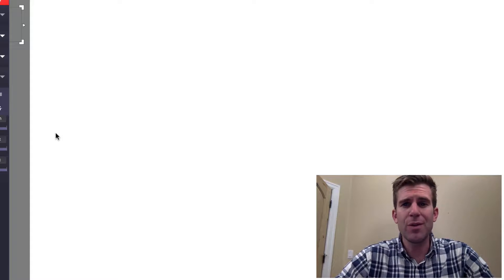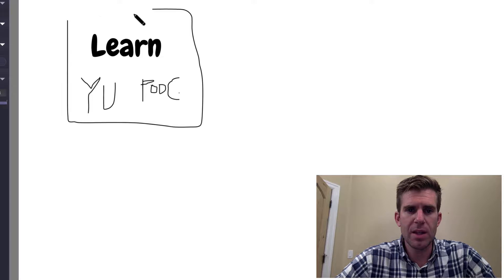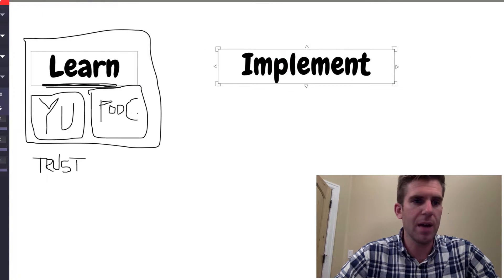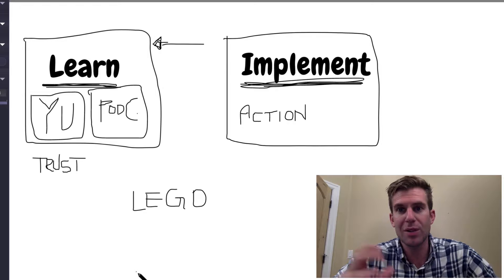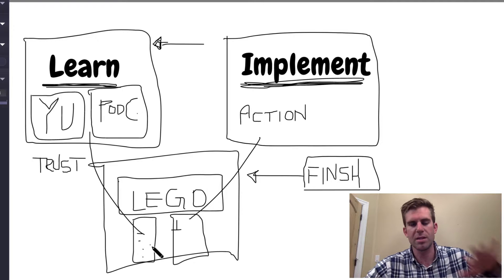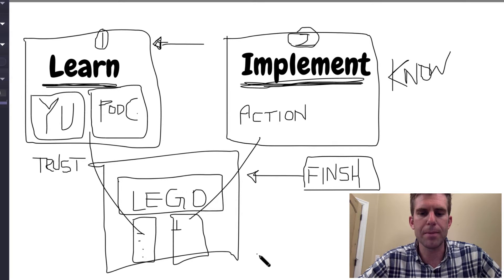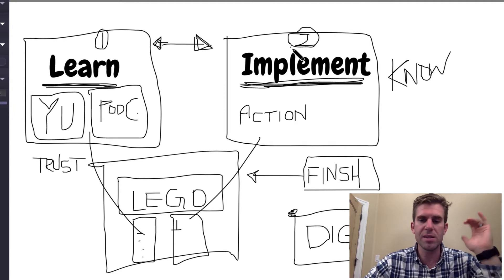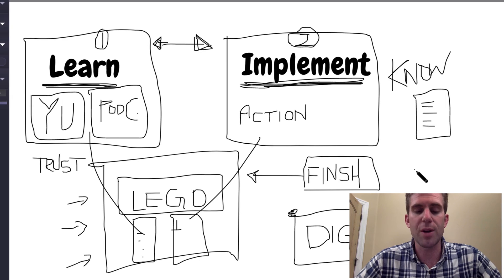Online Business Success = LEARN + IMPLEMENT (Basic Tips)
Building an online business is hard, but you can be successful & make money online. You have to consistently be learning and implementing. Next Step After Video